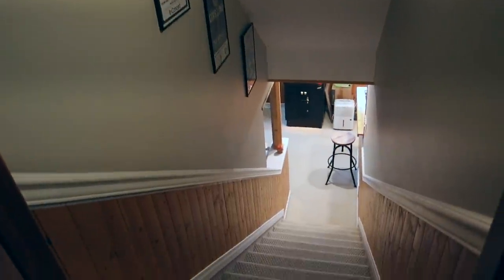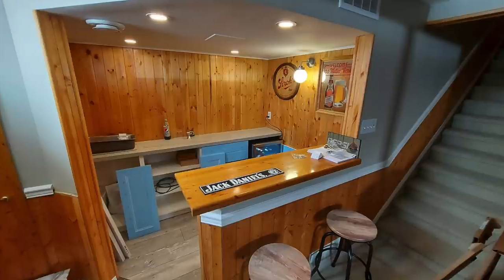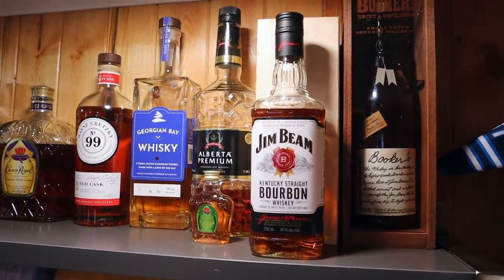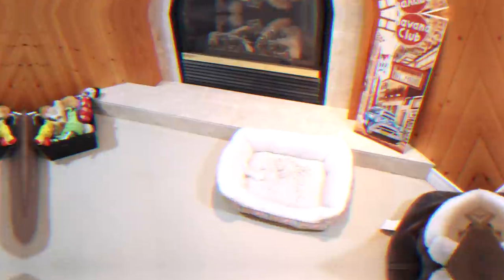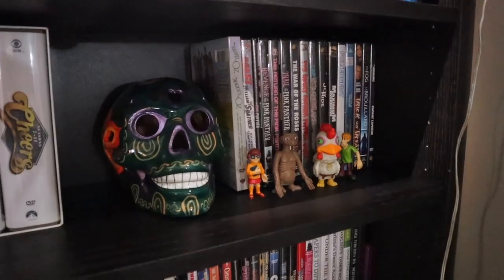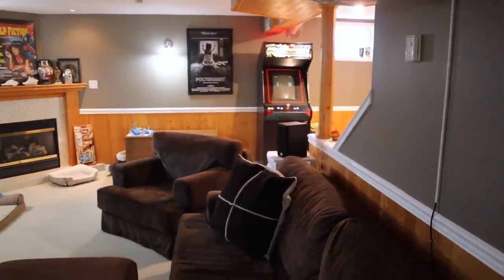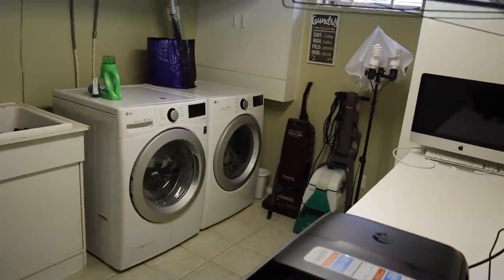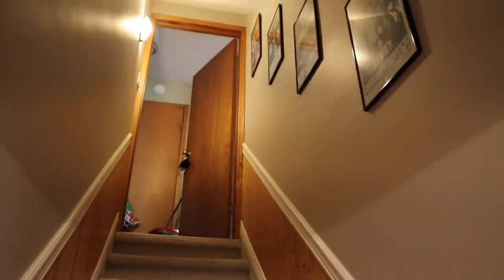Basement bar, music room & home theatre tour | MAN CAVE IDEAS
Here's a full tour of my basement, including the new bar, home theatre and music room. Pull up a stool... let's hang. Maybe you will get some ideas for your man cave - woman cave - basement.

Frank Landry
Canada